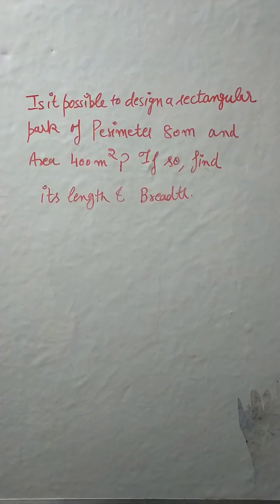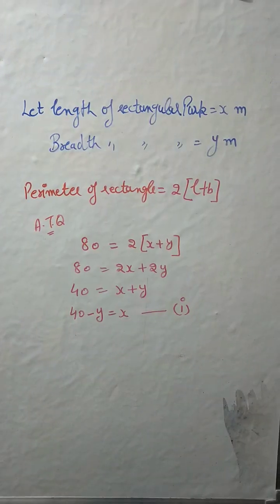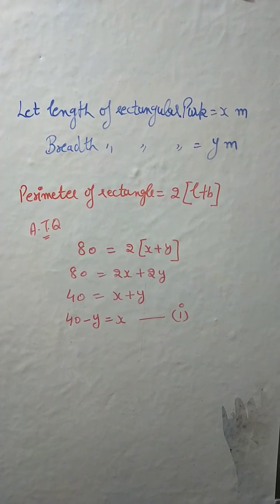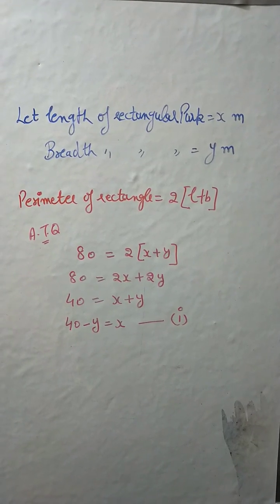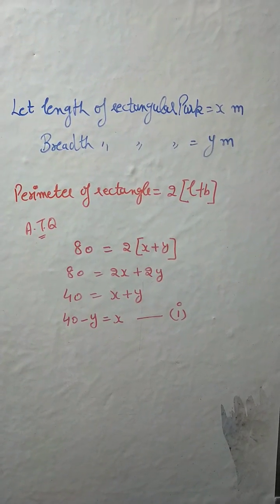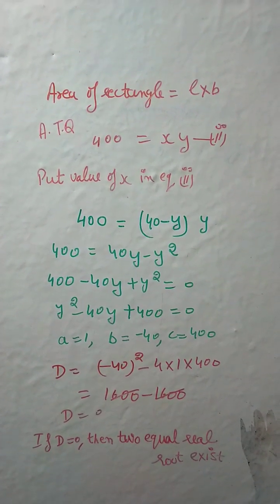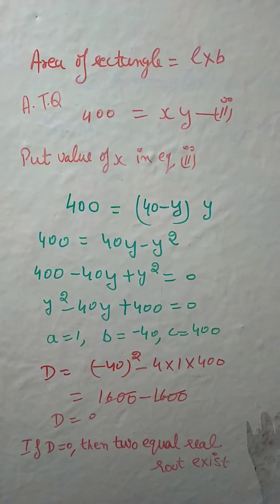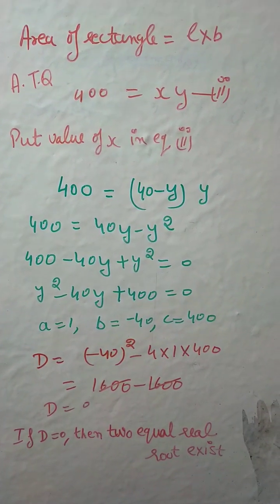Find the length and breadth of rectangular park if possible by given situations. (Part-i)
NCERT  Class-10  Chapter-4  Exercise-4.4  Question-5